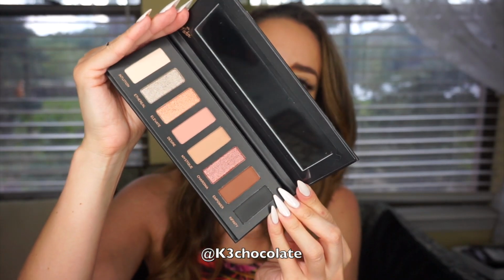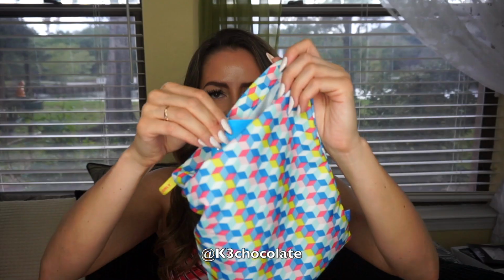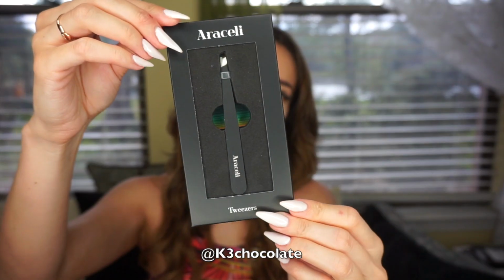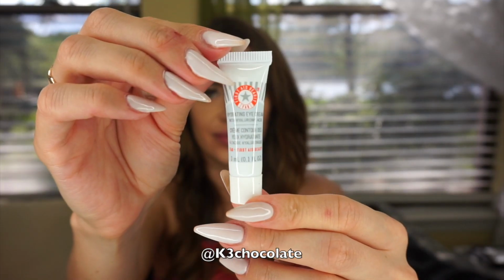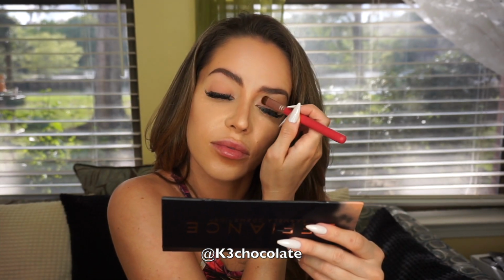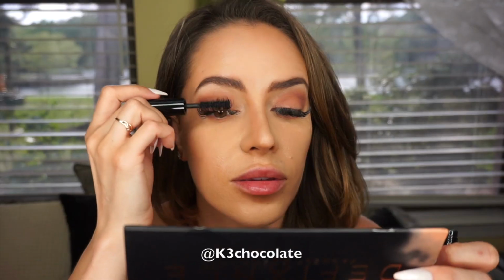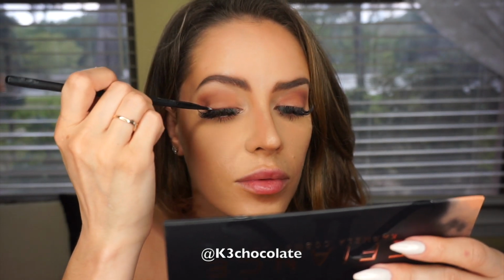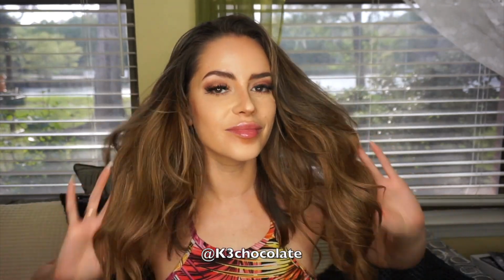IPSY UNBOXING + TRY ON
I wanted to show you guys what's in my Ipsy box and try some of the products on for you❤️

Kristina Urribarres
11054 Ventura Blvd #252

*MY FAVORITES*

♡SHOPPING DISCOUNTS♡